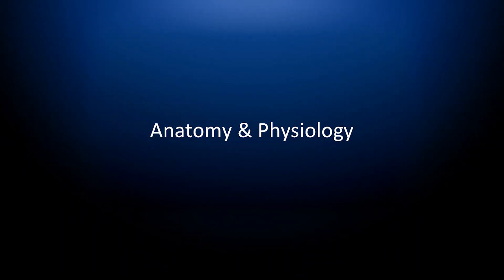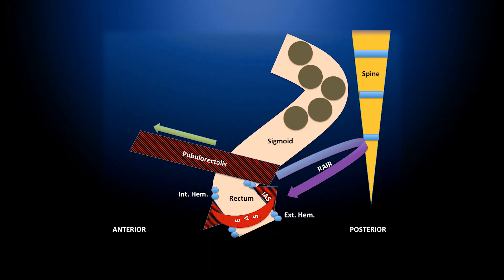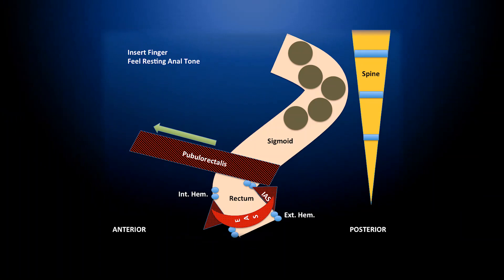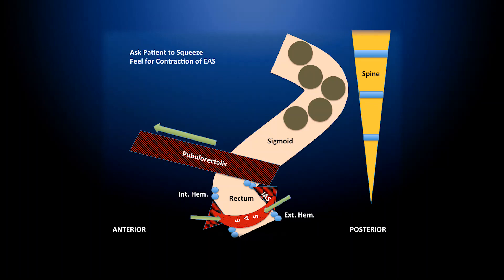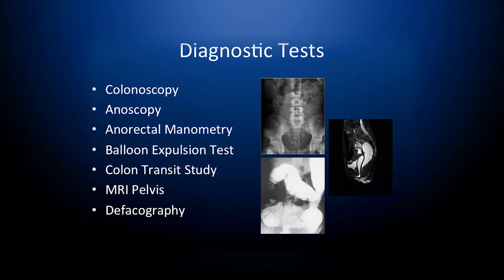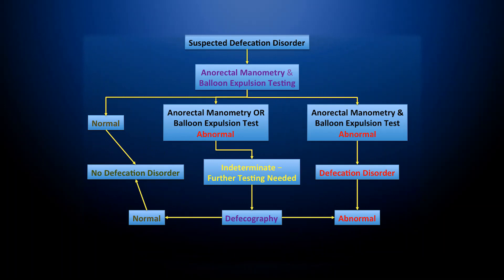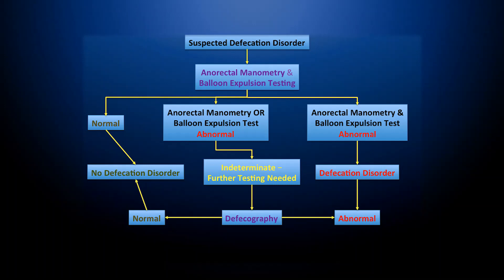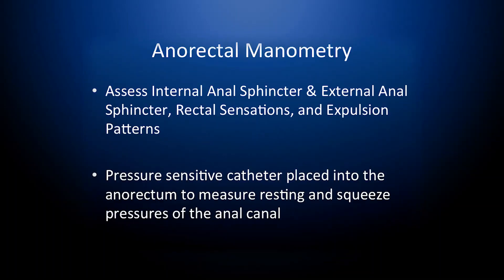Anatomy, Physiology and Evaluation of Anorectal Disorders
Developed by Medspira in collaboration with Dr. Abhitabh Patil, MD from Center for Digestive Care/Gastro Florida